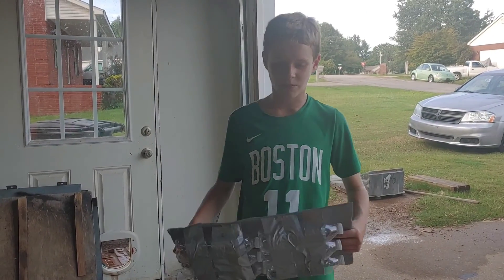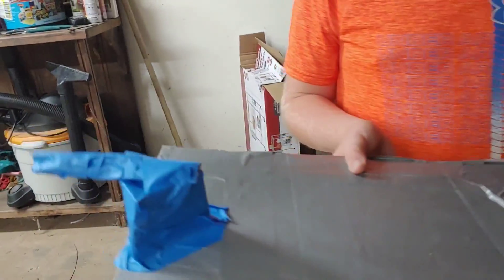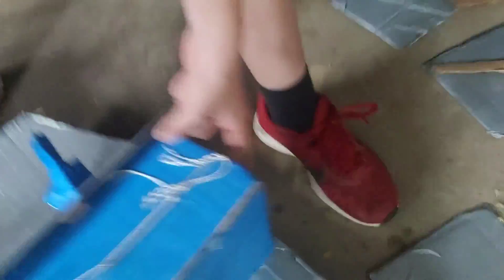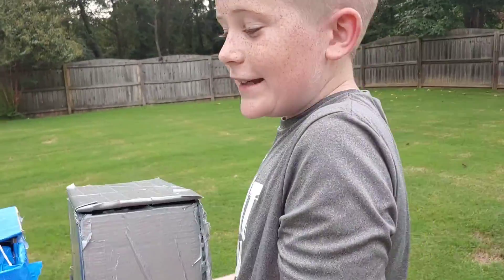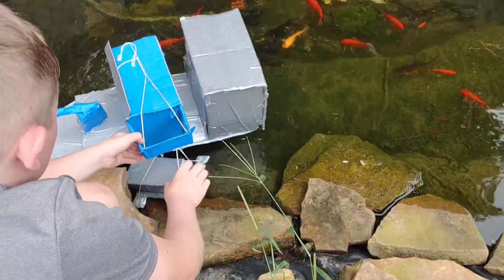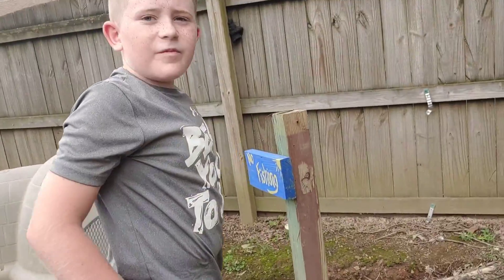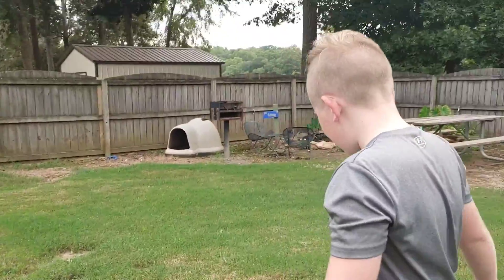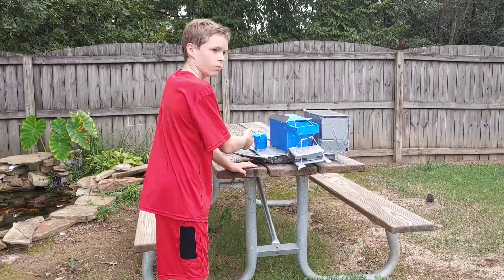We Made a Boat out of Cardboard!!! (FLOATS!)